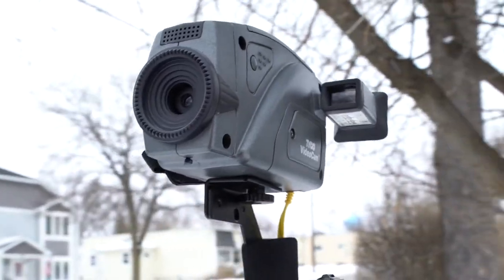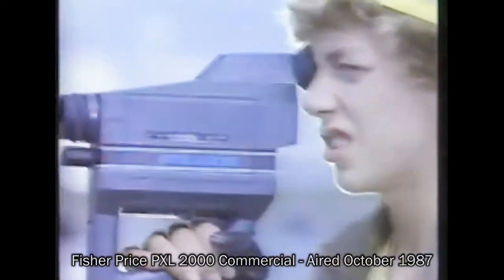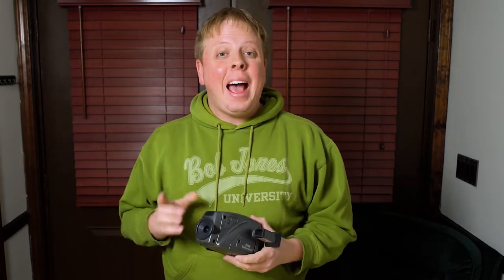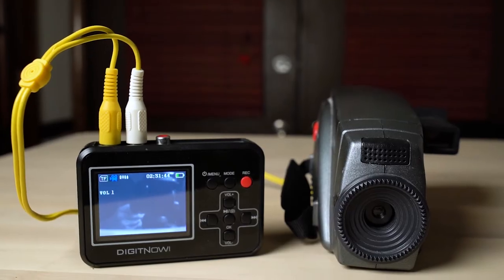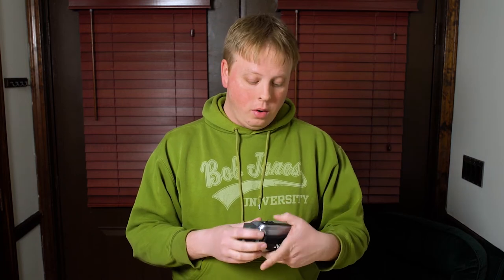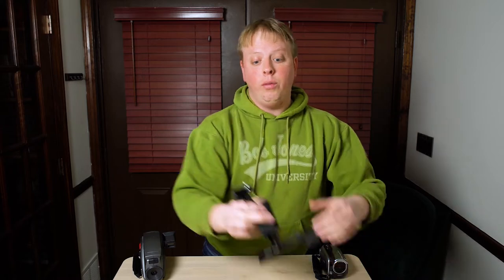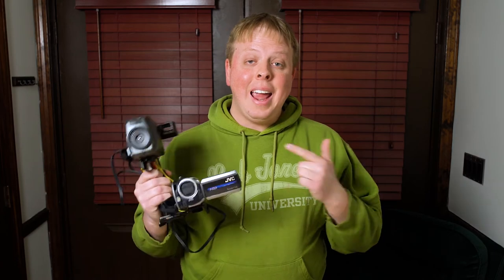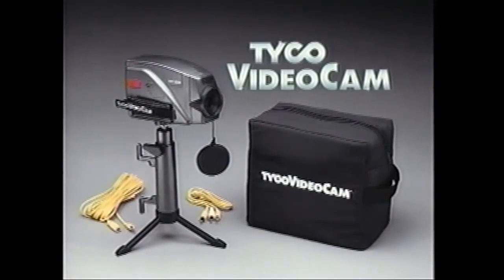A B&W Toy Video Camera from the 90's? - Resurrecting the Tyco VideoCam TVC-8000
The Tyco VideoCam is a weird little black and white toy video camera made in 1996, and in this video, Sean shows you how to capture digital video with it to create a unique lo-fi look.

Tyco VideoCam TVC-8000
JVC GZ-MG155UV